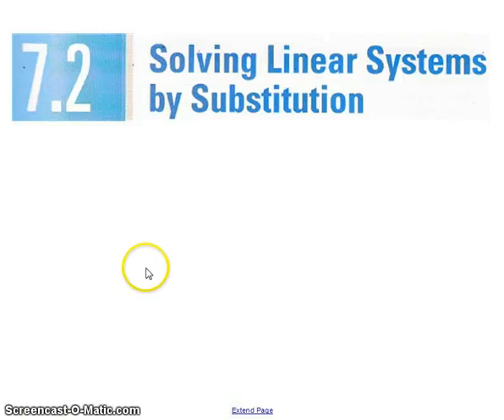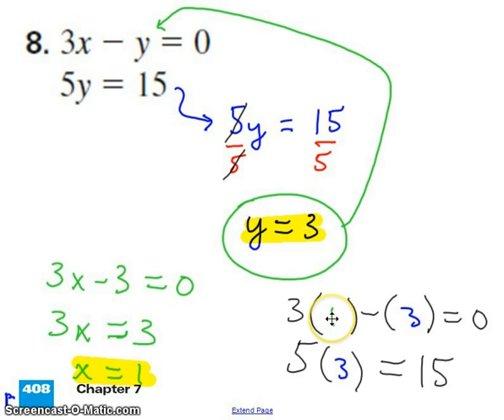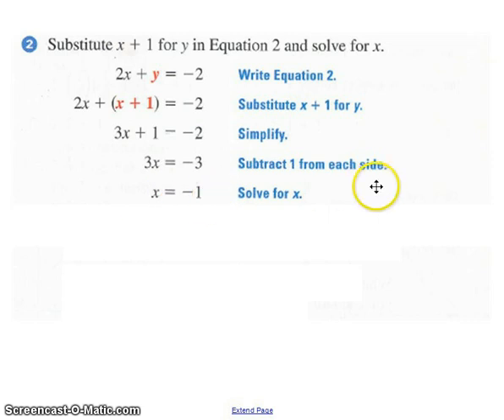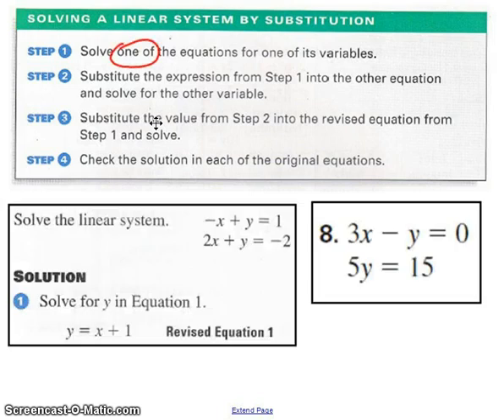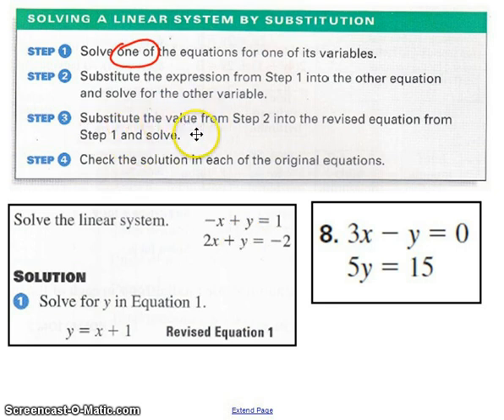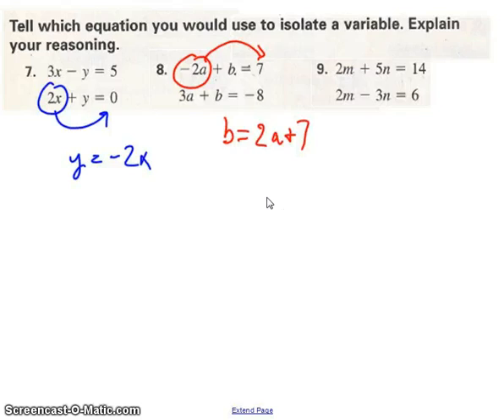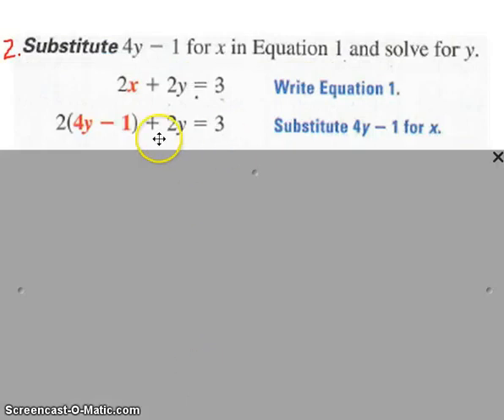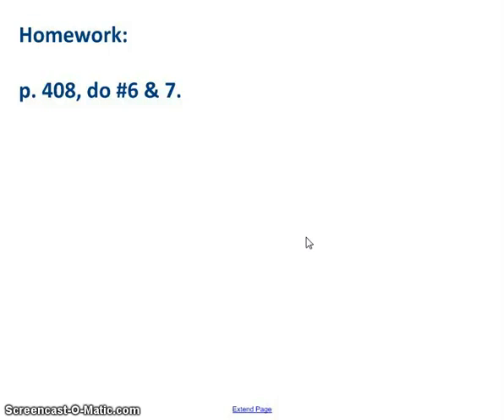Substitution Method of Solving Linear Systems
Substitution method of solving linear systems, Algebra 1, Ch. 7.2